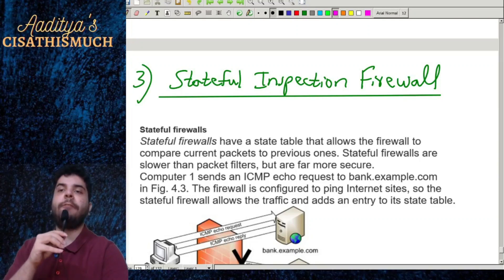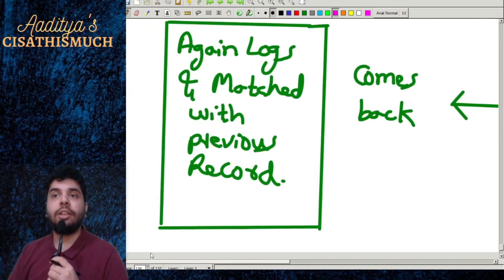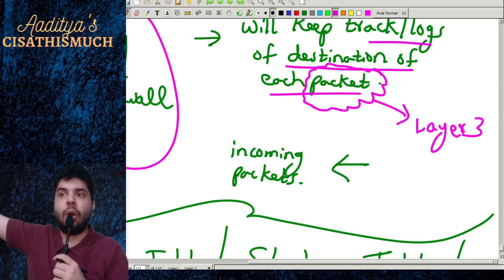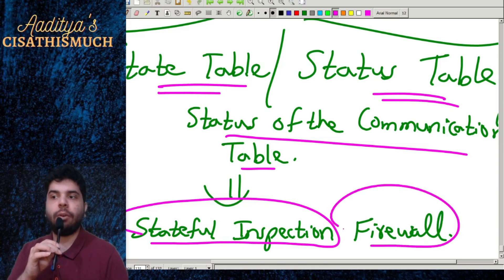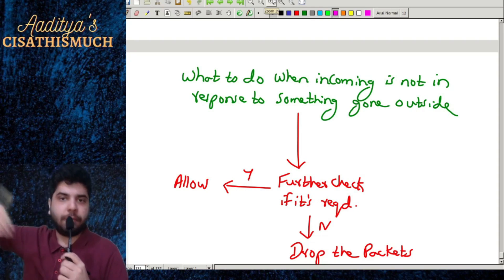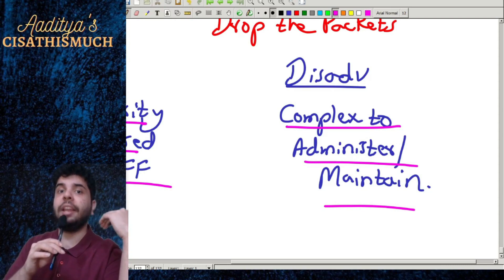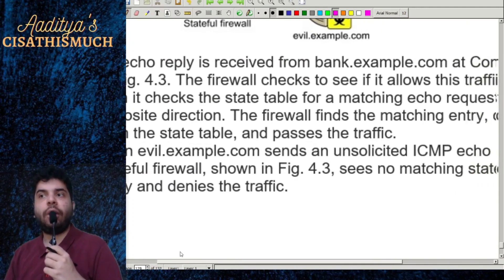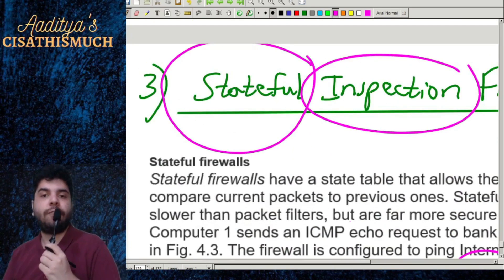CISA Exam 2024 - Domain 5 II Stateful Inspection Firewalls II